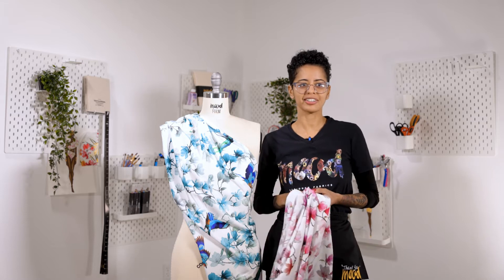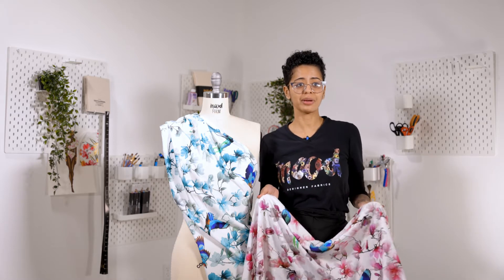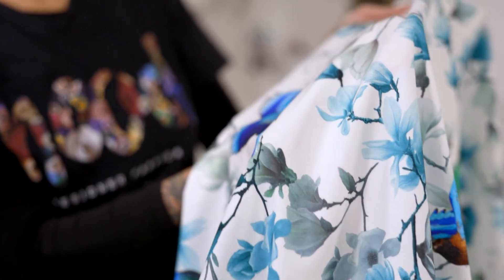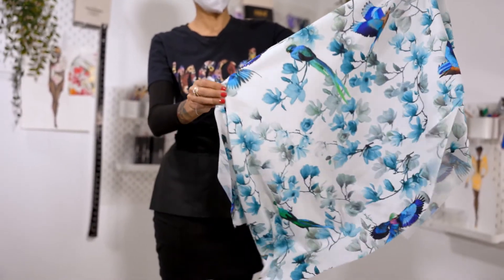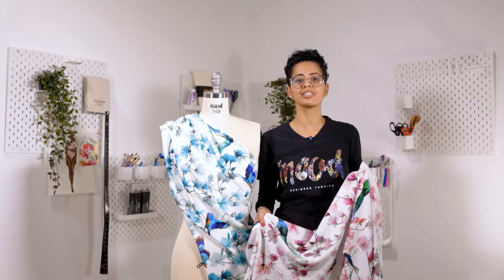Mood Fabrics Organic Viscose Batiste with Flowers and Birds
A paradise of a print, take home this Pink and Blue Viscose Batiste. Tropical birds sit perched upon flowering branches throughout the ultra soft batiste. Add the bold print to your spring/summer style as it is both thin and lightweight. Use its billowy drape to create fluid dresses, blouses, tunics and more! Whatever you choose to make, the woven has been sanforized, or preshrunk, for the perfect fit that lasts. Translucent, insert a lining for more opacity.

This eco-friendly product is STANDARD 100 by OEKO-TEX® certified; tested independently and worldwide, the certification system evaluates finished, semi-finished, and raw textiles while thoroughly covering chemicals, harmful substances, and precautionary parameters.